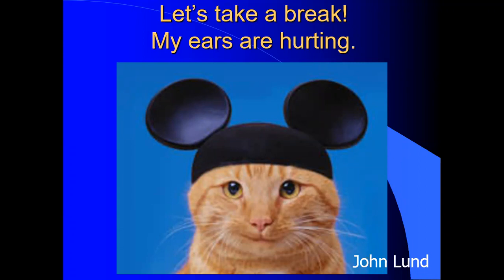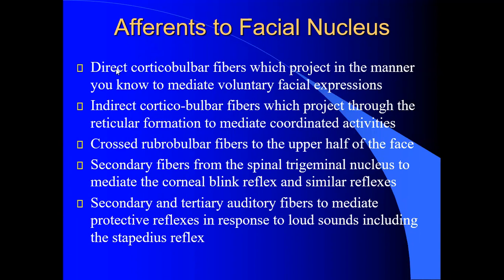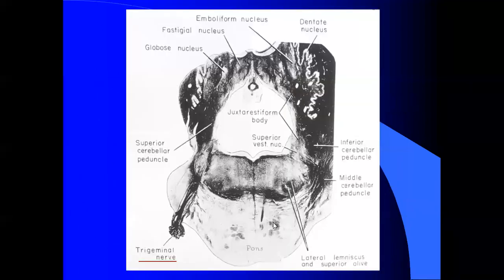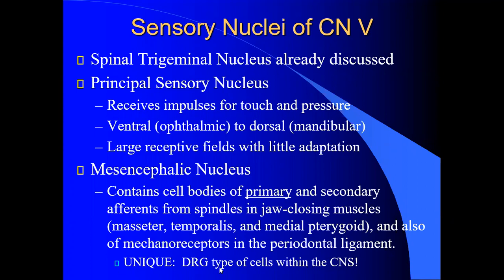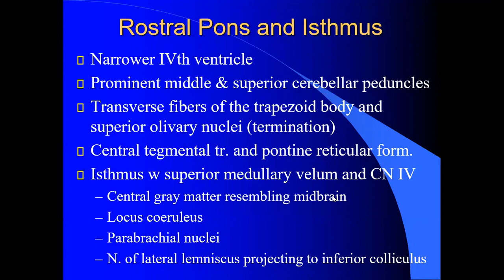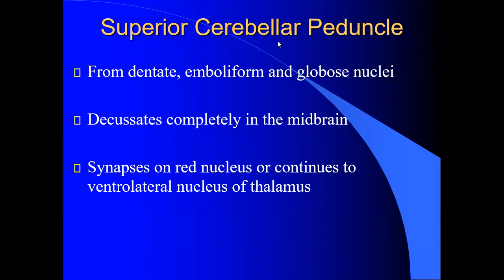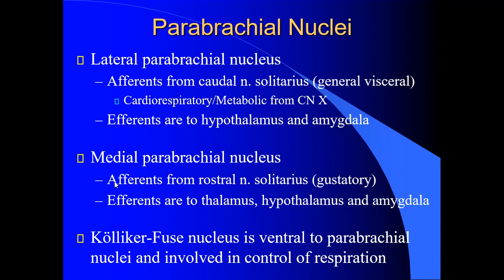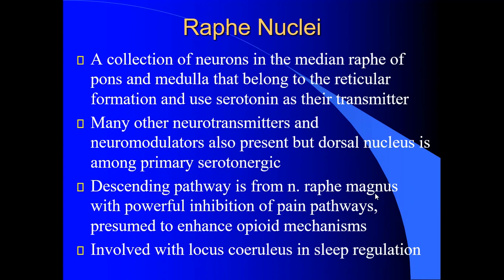Pons: Part 2